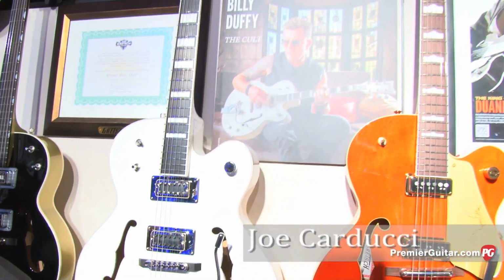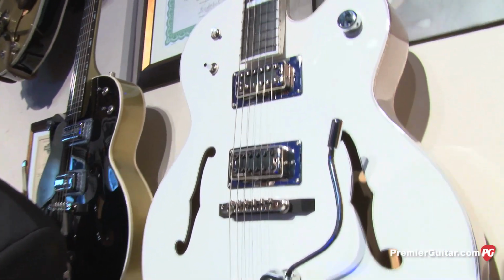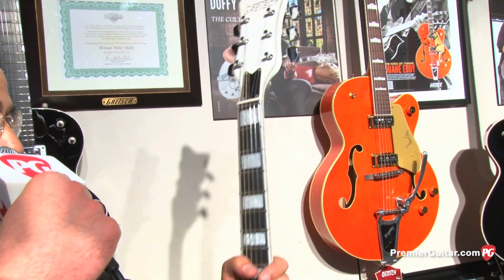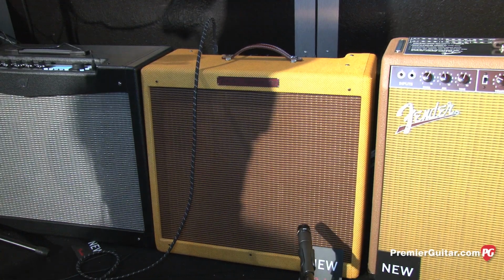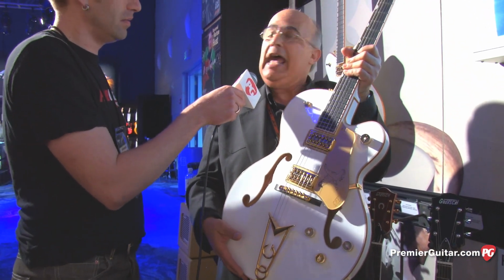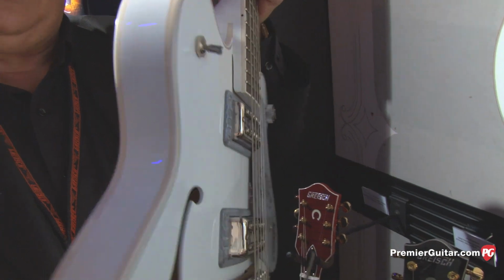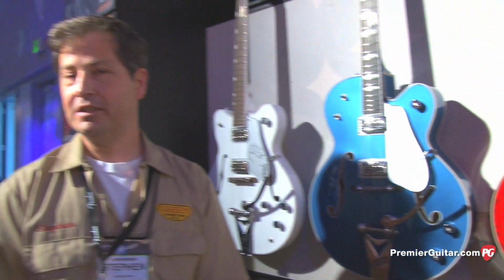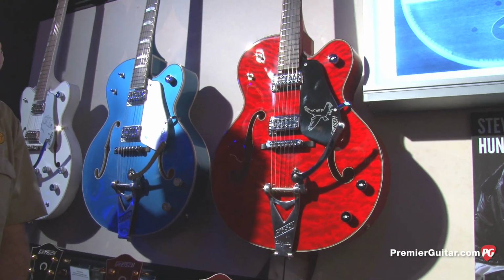NAMM '13 - Gretsch Guitars Billy Duffy White Falcon & 6139 Falcon Center-Block Double Cutaway Demos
PG's Shawn Hammond is on location in Anaheim, California, for the 2013 NAMM Show where he visits the Gretsch Guitars booth. In this segment, we get to see and hear demos of the Billy Duffy Signature White Falcon and the 6139 Falcon Center-Block Double Cutaway Semi-Hollowbody.

For more NAMM '13 demos or to watch one of PG's 1900 other videos, be sure